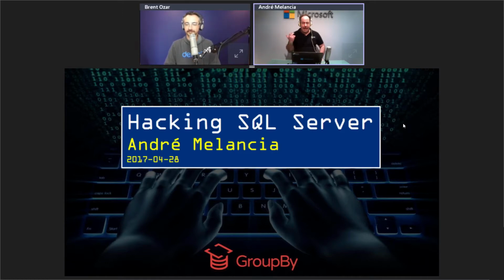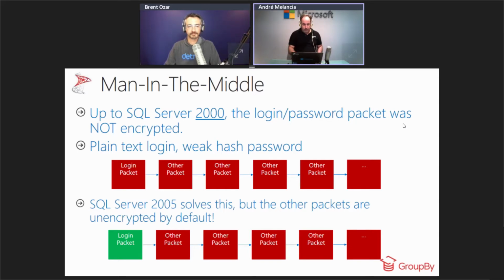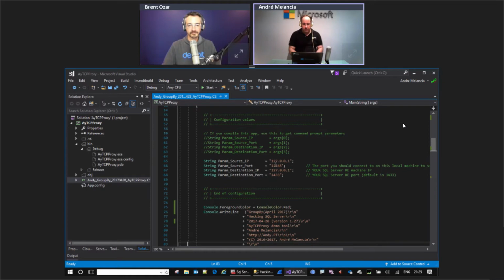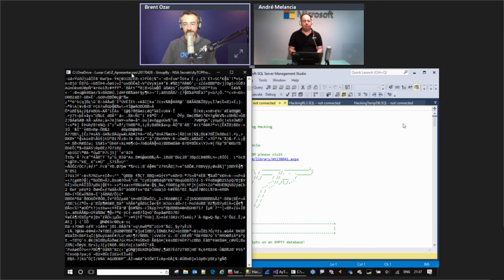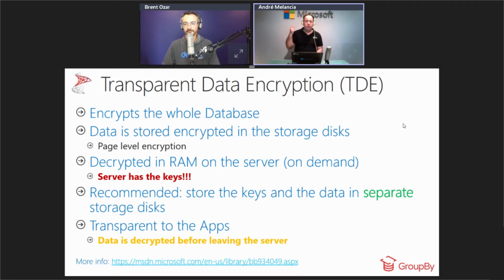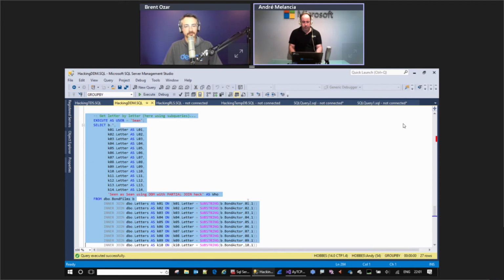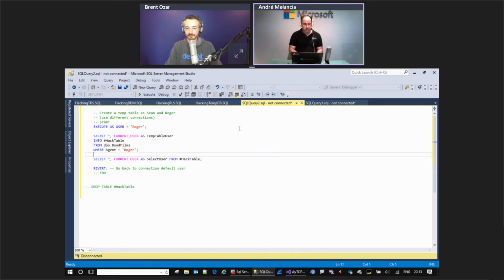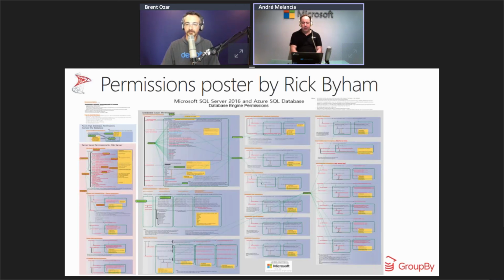Hacking SQL Server by André Melancia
How easy is it to hack a SQL Server? In this session, we'll see examples on how to exploit SQL Server, modify data and take control, while at the same time not leaving a trace.

We'll start by gaining access to a SQL Server (using some "creative" ways of making man-in-the-middle attacks), escalating privileges and tampering with data at the TDS protocol level (e.g. changing your income level and reverting without a trace after payment), hacking DDM, and more.

Most importantly, we'll also cover recommendations on how to avoid these attacks, and take a look at the pros and cons of new security features in SQL Server 2016.

This is a demo-driven session, suited for DBAs, developers and security consultants.